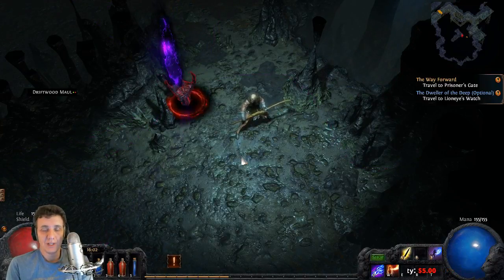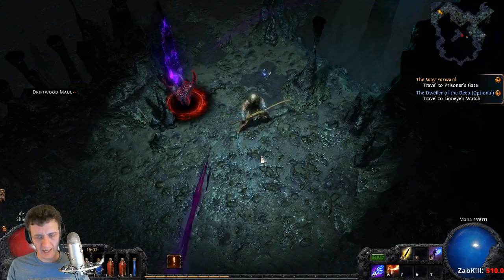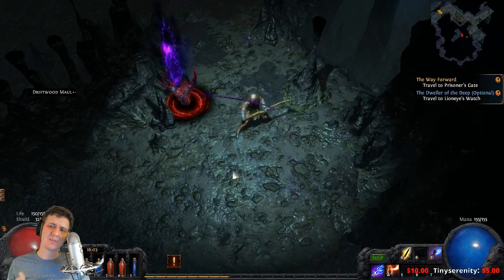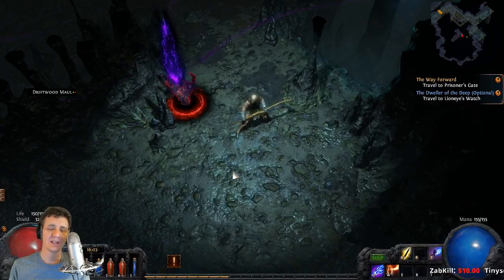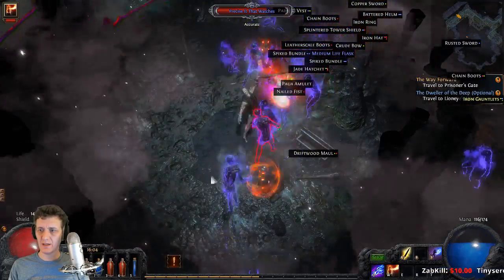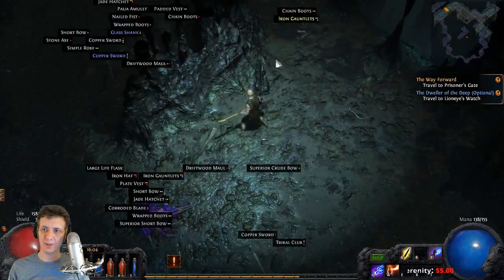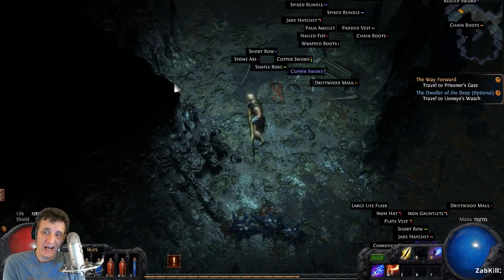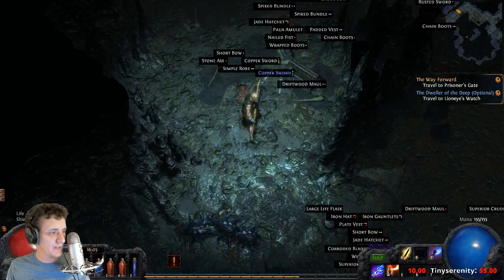Breach in Path of Exile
Taking a fresh look at the Breach experience while leveling in POE -- Watch live